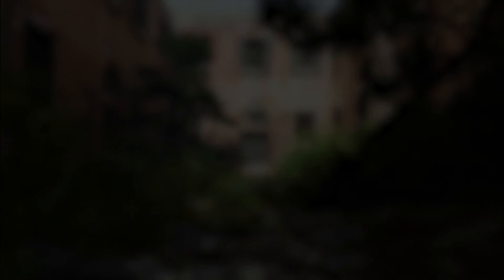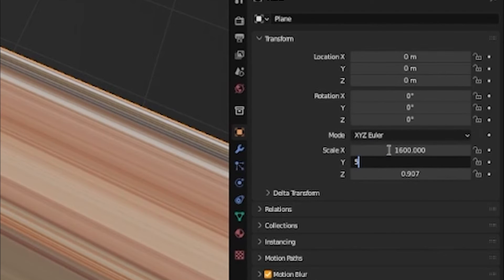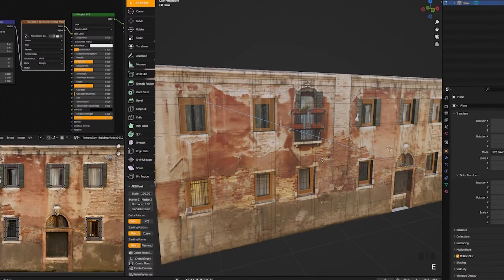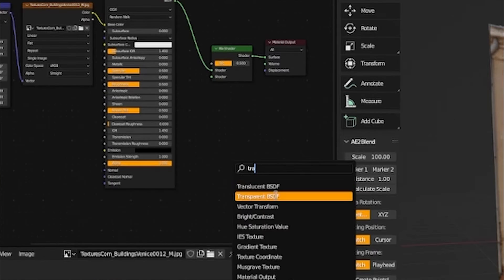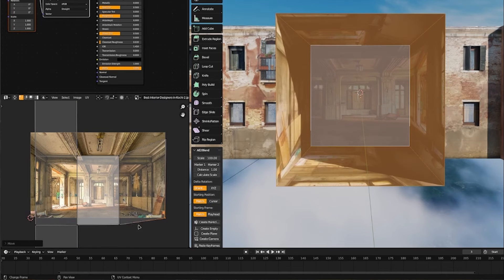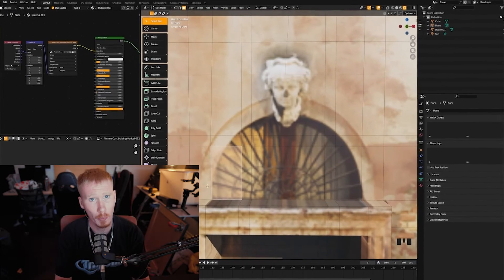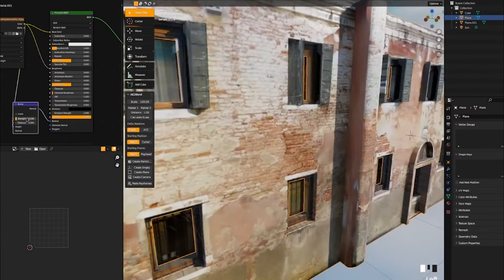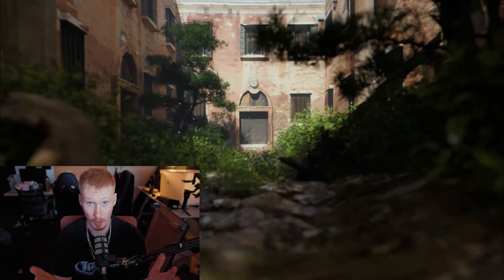HOW TO TURN 2D IMAGES INTO 3D WORLDS! (Blender Tutorial)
Josh breaks down his workflow when creating 3D Environments from images and textures using Blender.
Want the full in-depth version of this tutorial? Join Moonboy Film & VFX Academy - learn the tools the pros use and grow alongside a like-minded community.